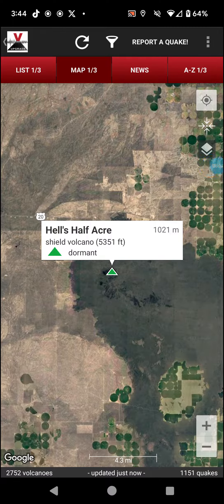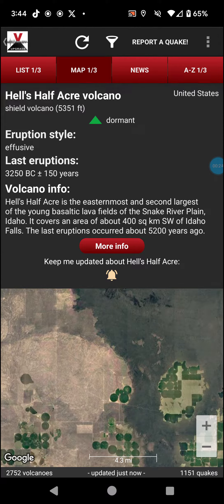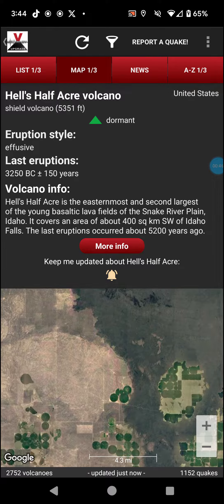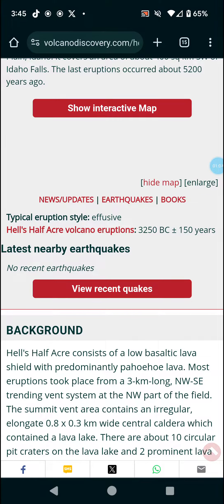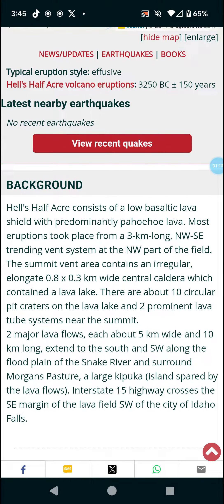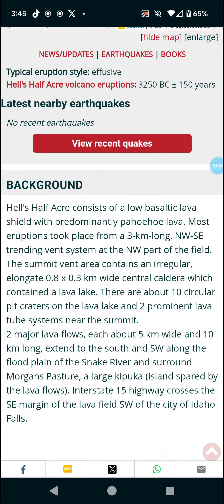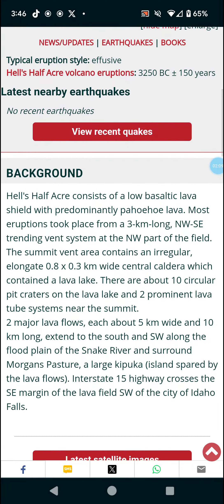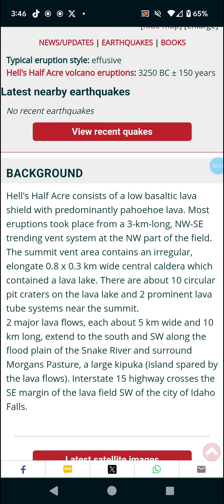Hell's Half Acre, Idaho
WxSocial:
From dinner to groceries, get the best of your neighborhood delivered with DoorDash.
Come play Empires & Puzzles with me! Your invite code is 342P962. Use this link and get a head start with a free 10-Day VIP Pass
Hell's Half Acre Article: